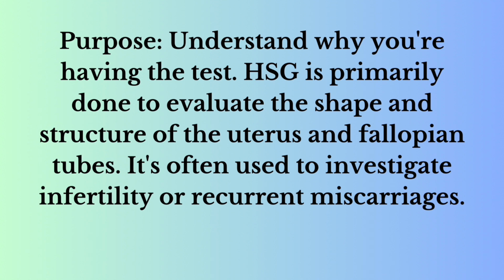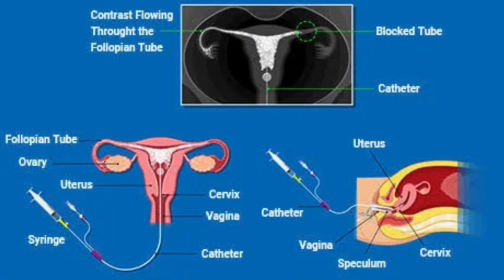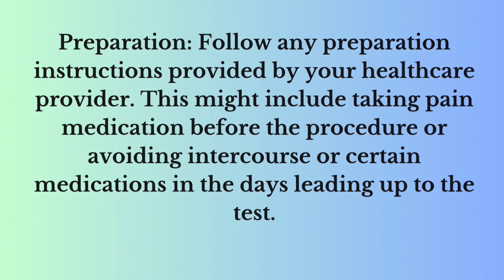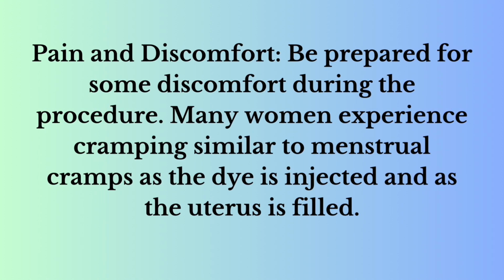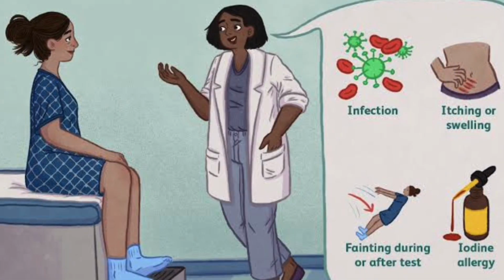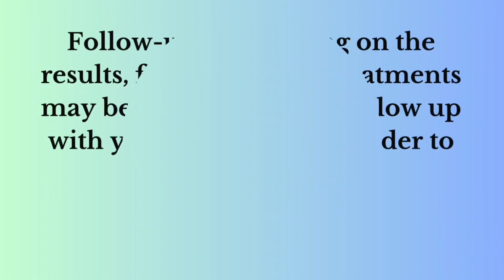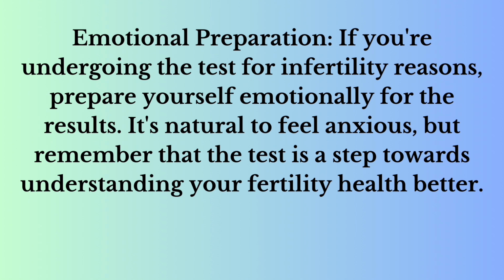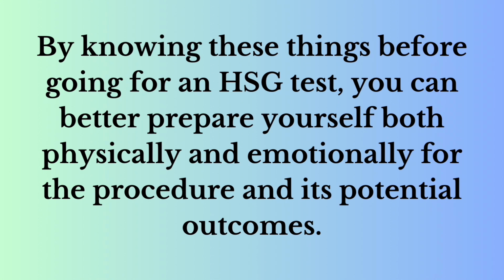DONT GO FOR HSG NOT HEARING THIS!!!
Before undergoing a Hysterosalpingography (HSG) test, here are some things you should know:

1. **Purpose**: Understand why you're having the test. HSG is primarily done to evaluate the shape and structure of the uterus and fallopian tubes. It's often used to investigate infertility or recurrent miscarriages.

2. **Procedure**: Familiarize yourself with the procedure. During an HSG, a dye is injected into the uterus through the cervix, and X-rays are taken to visualize the uterine cavity and the fallopian tubes.

3. **Preparation**: Follow any preparation instructions provided by your healthcare provider. This might include taking pain medication before the procedure or avoiding intercourse or certain medications in the days leading up to the test.

4. **Timing**: Schedule the test during the early follicular phase of your menstrual cycle (usually days 5-12), but not during menstruation to avoid interference with the procedure or discomfort.

5. **Pain and Discomfort**: Be prepared for some discomfort during the procedure. Many women experience cramping similar to menstrual cramps as the dye is injected and as the uterus is filled.

6. **Side Effects**: Understand potential side effects such as spotting, cramping, or light-headedness. These usually subside shortly after the procedure.

7. **Results**: Discuss with your healthcare provider when you can expect to receive the results of the test. They will interpret the images and discuss the findings with you.

8. **Follow-up**: Depending on the results, further tests or treatments may be recommended. Follow up with your healthcare provider to discuss next steps.

9. **Emotional Preparation**: If you're undergoing the test for infertility reasons, prepare yourself emotionally for the results. It's natural to feel anxious, but remember that the test is a step towards understanding your fertility health better.

10. **Support**: Consider having a friend or family member accompany you to the appointment for emotional support and to drive you home if needed, especially if you're anxious about the procedure or potential discomfort.

By knowing these things before going for an HSG test, you can better prepare yourself both physically and emotionally for the procedure and its potential outcomes.